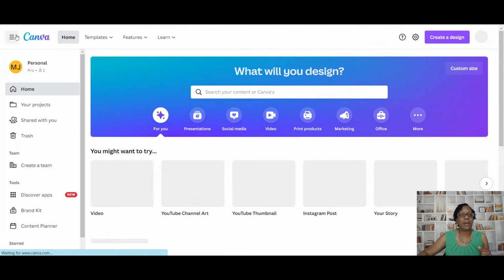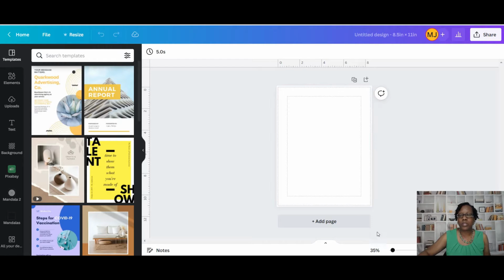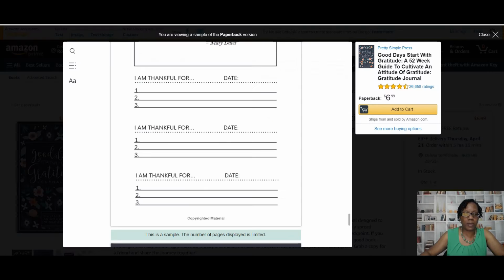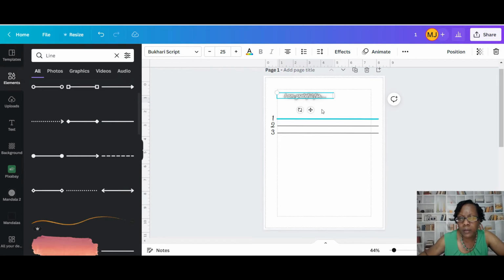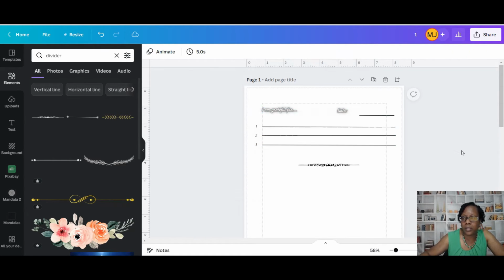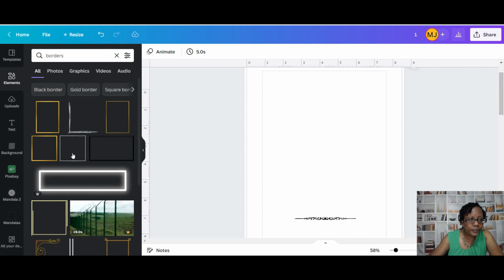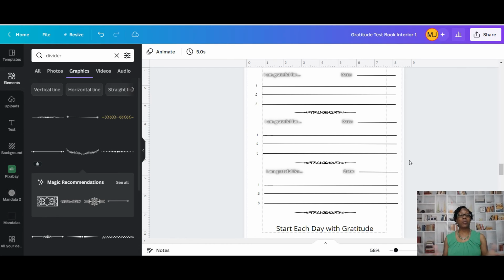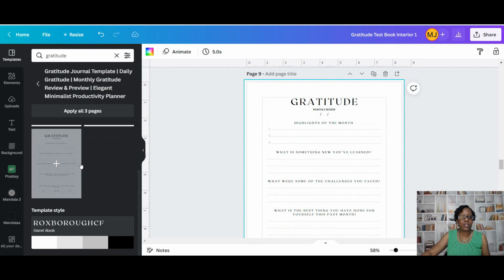How to Create an Interior on Canva for FREE!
Welcome to Part 2 of our 3-part video series to create and upload a book to KDP for Free.  If you want an easy side hustle that will not cost you a dime, then learn how to use Canva and start publishing books.  It's easier than you think so join this series as we show you how to publish your first Low Content Book on Canva!

Video One - How to create Covers on Canva
Video Two - How to create an Interior on Canva
Video Three - How to Publish your book on KDP

Join my Financial Literacy Bootcamp!  It doesn't matter how much money you make if you don't know how to manage your money!  Get the basics and start building generational wealth for your family!

Looking for a new side hustle?  Need to make some extra money to help get rid of some of that debt you have?  Try these links below but please note some of the links below are affiliate links so I may make a small commission if you purchase:-)  I just want to be honest but the items below can help you or I wouldn't put them there!

View my blog to learn more ways to live a passive income life.

You need to be grateful for all the blessings you have received and the ones that are coming!

Check out my book 55 ways to make money from your couch!

Let me know if you have videos you want me to make!  My goal is to help you make your side hustle your main hustle to live that passive income lifestyle!